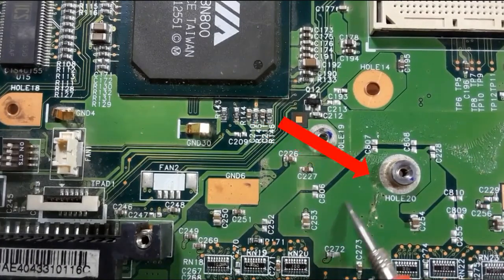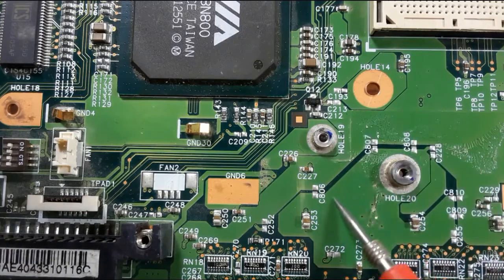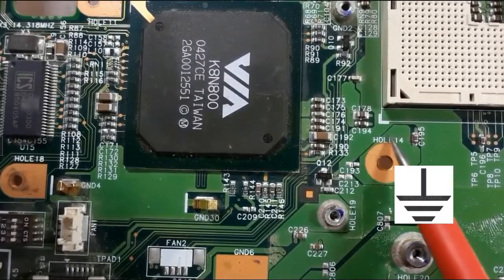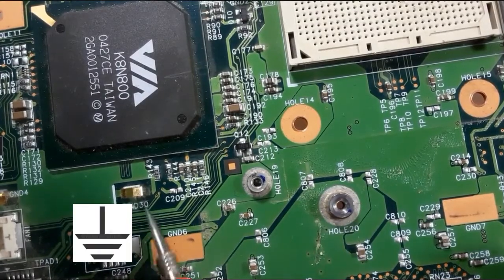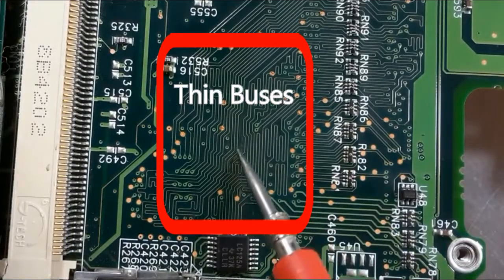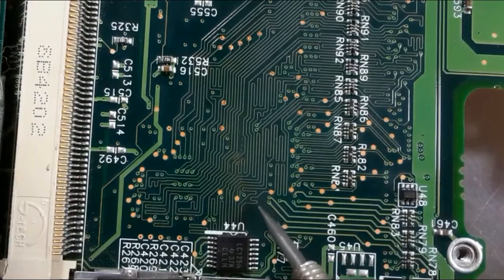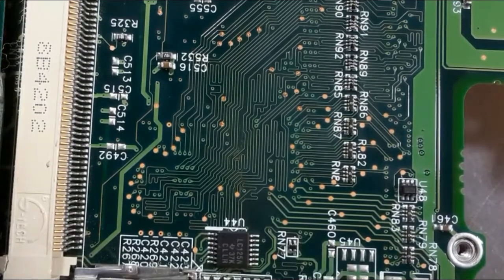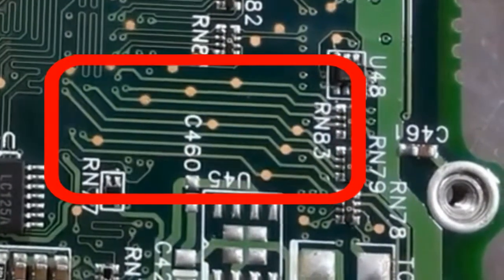Uncover the Secrets of Motherboard Signal Tracking | Track Signals & Voltages on any Board